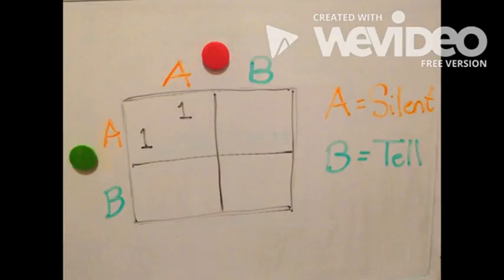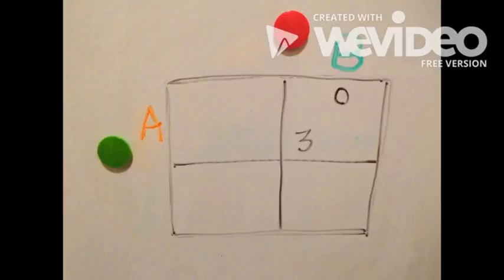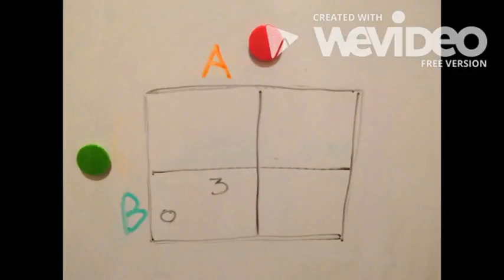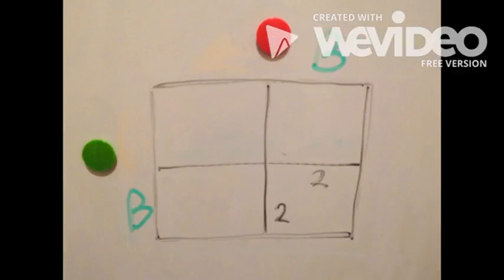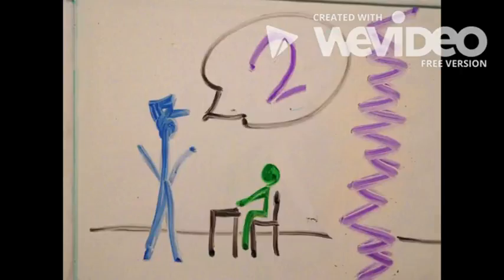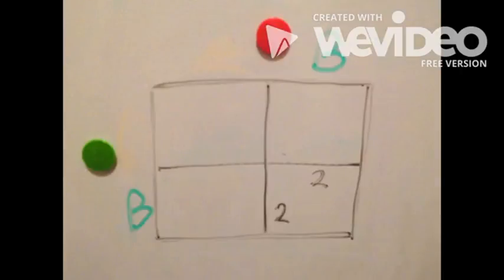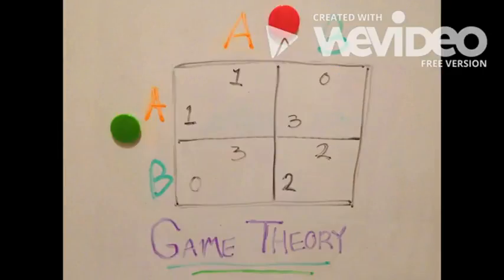Prisoner's Dilemma 480p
PSYC 102 Culminating Project:  Prisoner's Dilemma

             "Dog Days Are Over" by Florence and the Machine